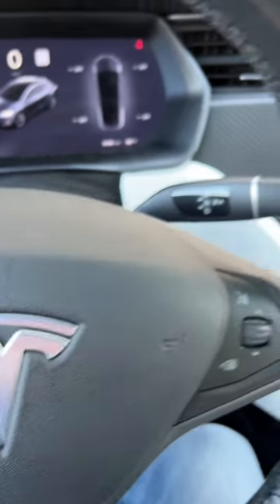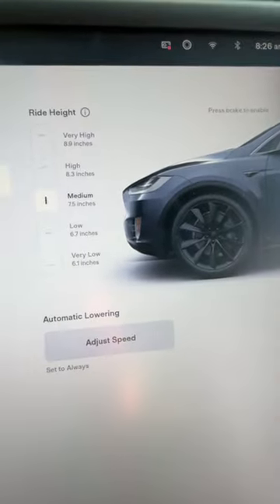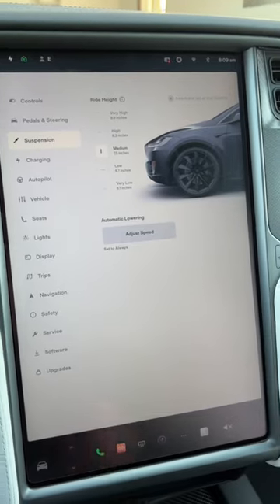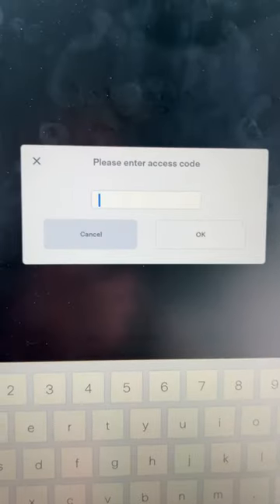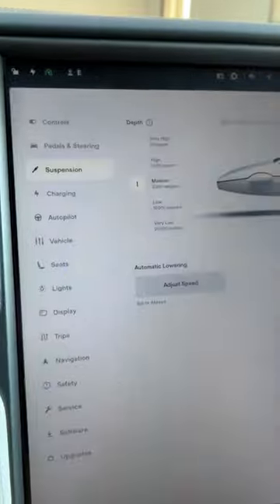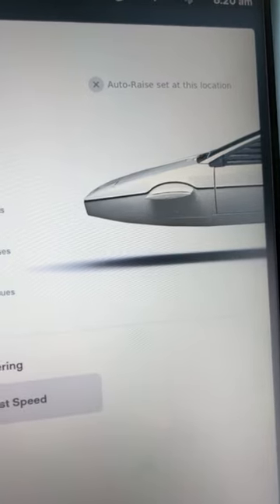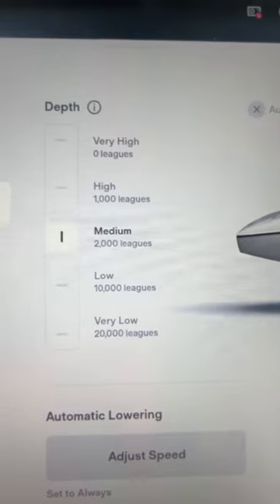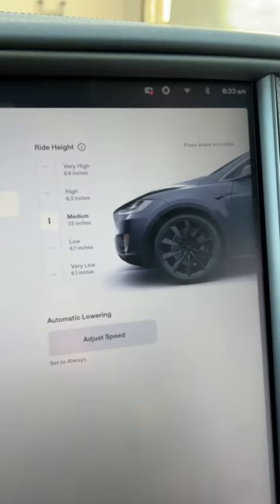Tesla James Bond Easter Egg Enabled! 🚤⚓️ tesla easteregg #007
If you have a Tesla Model S or Model X, then you can enable James Bond mode on your air suspension!